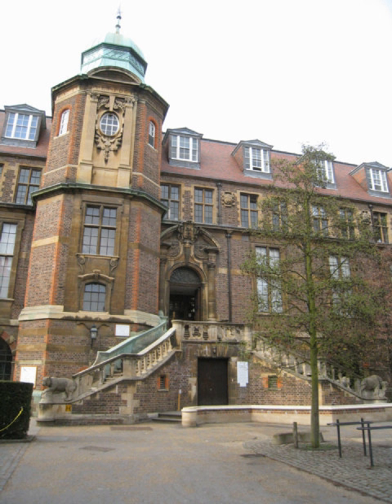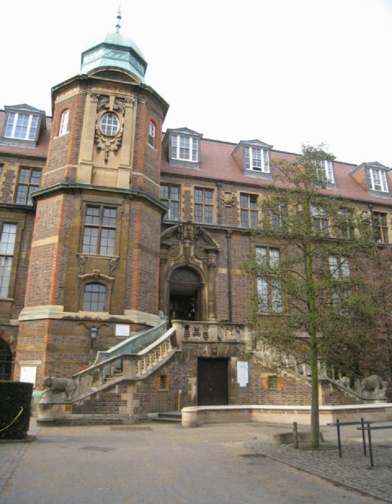Sedgwick Museum of Earth Sciences | Wikipedia audio article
00:00:27 1 History
00:00:36 1.1 Construction and opening
00:01:55 2 Collections
00:04:22 3 Exhibitions
00:05:06 4 Public access
00:06:17 5 See also

- Socrates

SUMMARY
The Sedgwick Museum of Earth Sciences, is the geology museum of the University of Cambridge. It is part of the Department of Earth Sciences and is located on the University's Downing Site in Downing Street, central Cambridge, England. The Sedgwick Museum is the oldest of the eight museums which make up the University of Cambridge Museums consortium.